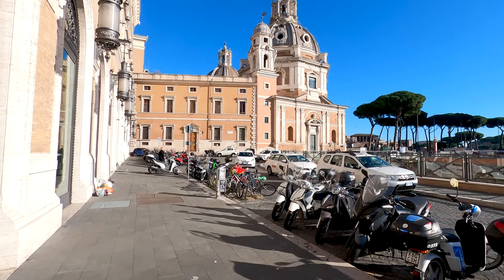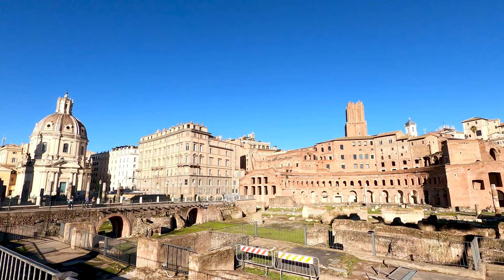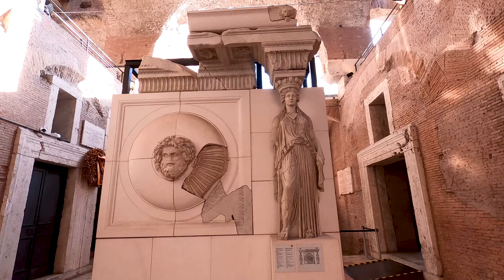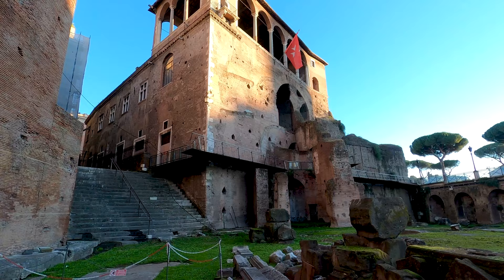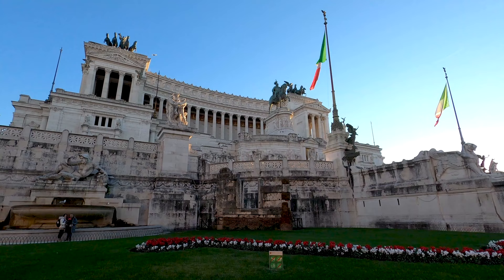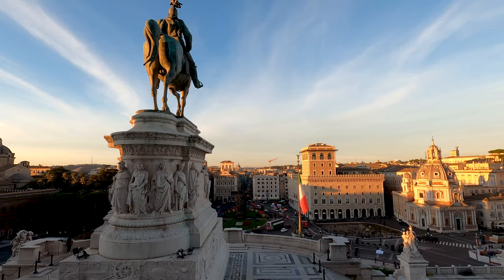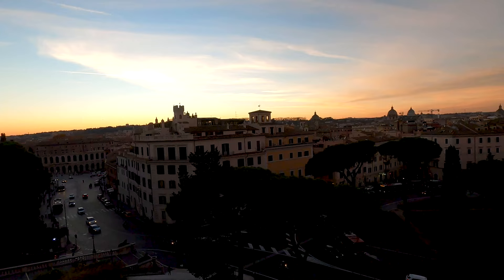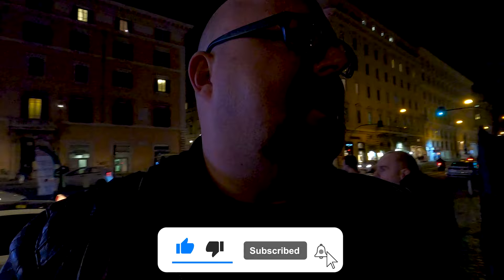Trajan’s Market The World’s Oldest Shopping Mall and The EPIC Victor Emmanuel II Monument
Welcome, and in today’s Rome travel vlog, I will take you with me on a visit to the world’s oldest shopping mall “Trajan’s Market” and the epic Victor Emmanuel II Monument.

From ancient ruins and historical basilicas to victory columns and arches, Rome is full of monuments ready to be discovered. Trajan's Forum (Forum Traiani), where Trajan's Market and Trajan's Column are located, is the largest and best-preserved of the Imperial Forums. It is in the center of Rome's ancient district.

The Trajan forum was the last imperial forum to be built in the Roman Empire and was also the largest. It was built in 107 AD. It was designed by the famous architect Apollodorus of Damascus. Trajan built the complex with the resources he received from his most significant military victory when he took over Dacia, now Romania. Today, only a small part of the forum, part of the markets, and a magnificent column are left.

The Trajan's Column is a marble memorial built at Trajan's request. It has bas-reliefs that tell the story of Trajan and his soldiers beating the Dacians in the Dacian Wars. But the 190-meter-long frieze that wraps 23 times around the column is undoubtedly the most impressive thing about it. The bronze statue of Trajan on top of the column symbolizes his presence, and his ashes were buried at the base of the column.

The Trajan Markets are named after Emperor Trajan, who ordered the construction of the first covered markets in history. The building is between Quirinal Hill and forum valley. It was used as a mall to run government businesses and support the side of the hill.

The Trajan Markets are now split up into several different areas. Each area shows a different style of ancient Roman architecture and has beautiful decorations and sculptures. The Museum of the Imperial Forums is also there.

King Vittorio Emanuele II was the first king of a united Italy. The Victor Emmanuel II Monument was built to honor him. It's easy to get to, and you can see much of it for free. There are many things to see in and around the building, and since it is in the middle of Piazza Venezia, it is easy to add it to your list of places to see.

We ended the day at the Piazza del Campidoglio, the best part of the Capitoline hill, which Michelangelo designed. There are three buildings on each side of it. The Palazzo Senatorio, the Palazzo dei Conservatori and the Palazzo Nuovo.

Beautiful Roman architecture can be seen in the piazza on Capitoline Hill. Take your time to walk around and enjoy the views from Capitoline Hill, the actual power center of Rome.

Gear:
GoPro 8 Black
MSI Katana GF76
GoPro Shorty
SanDisk 256 GB MicroSDXC Extreme 190 MB/130 MB
SanDisk Extreme MicroSDXC-1 TB Memory card
Upgrade:
GoPro 11
DJI Mini 3
Samsung Galaxy A53 5G 128GB Black
NIKON COOLPIX P950 Zoom 83x 4K / UHD 30fps Black
00:00 Intro and Trajan's Forum
01:31 Trajan's Market (Ancient Roman Shopping Mall)
03:44 Victor Emmanuel II Monument
06:00 Piazza del Campidoglio | Michelangelo's Masterpiece
06:54 Pallazo Senatorio and The Capitoline Museums
08:27 Largo Di Torre Argentina